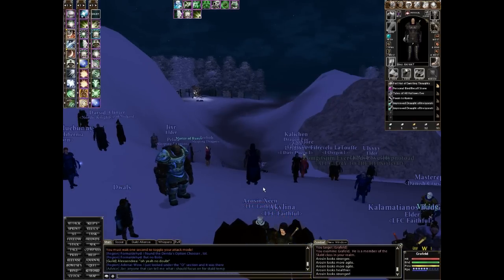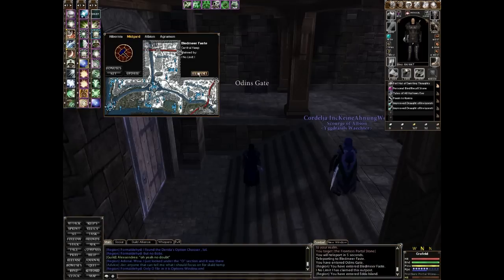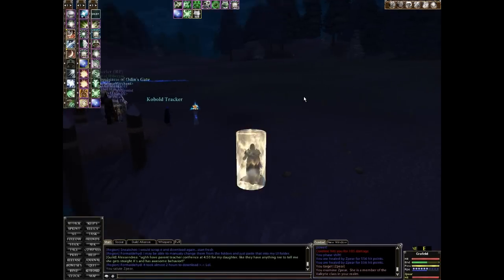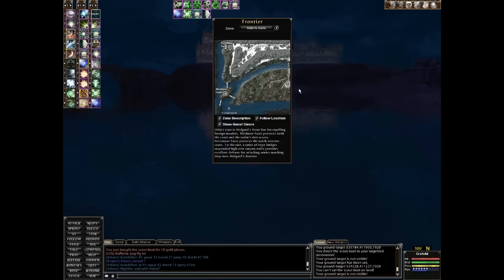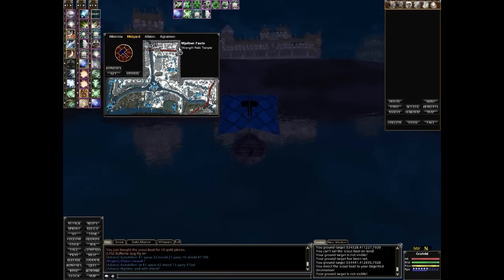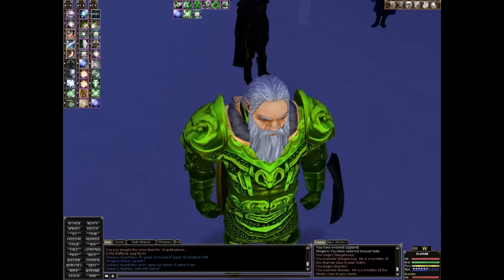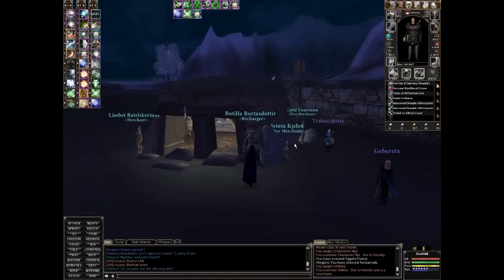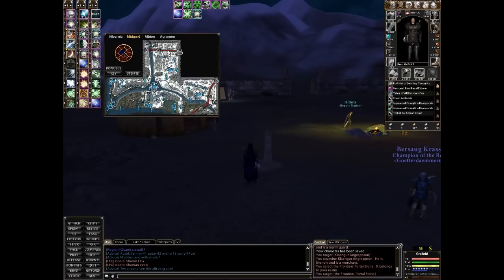RVR Travel Guide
I give a guide on how to get around in RvR. Also the master of PVE, Busster, makes a guest appearance.

Download the free 14 day trial for Dark Age of Camelot